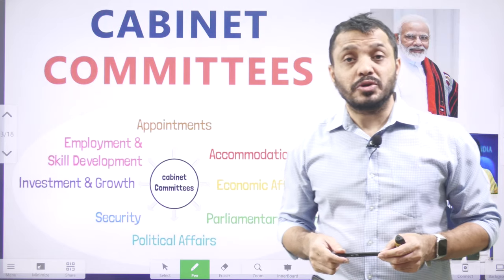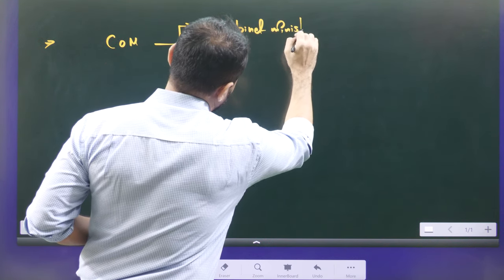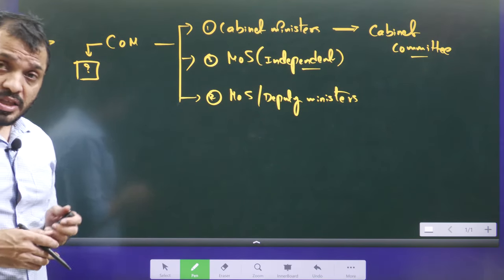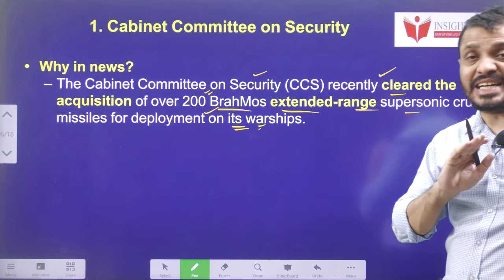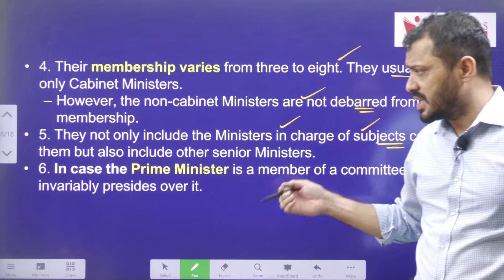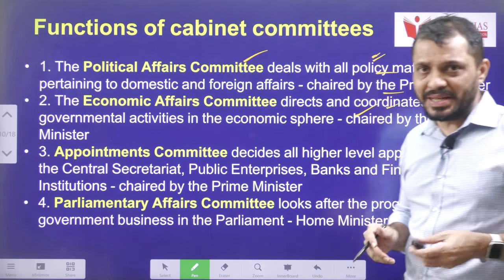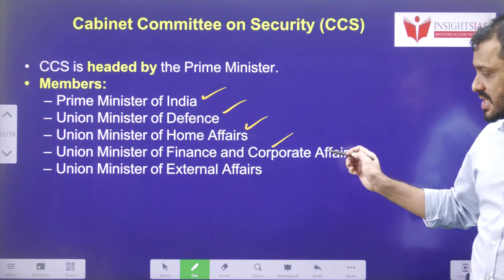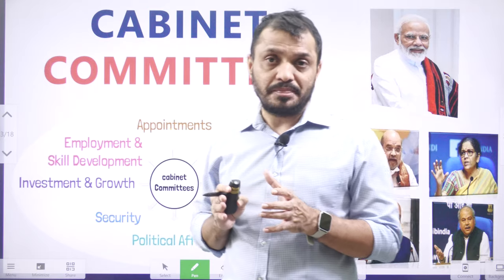Cabinet Committee on Security||BrahMos missiles deal explained by Santhosh Rao UPSC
Time codes:
0:00- Introduction
00:30- Video components
01:08- Concept explanation
08:47- MCQ's

.youtube.com/playlist?list=PL7Ga7_sc-ojV3BiS3OKq0XXrkoOae4XbK